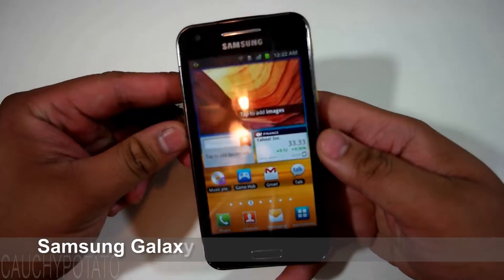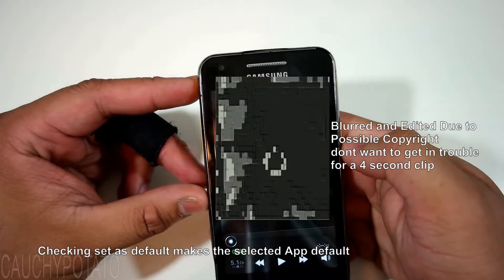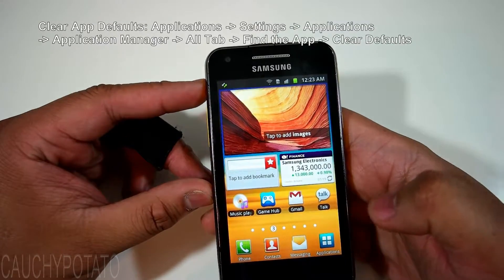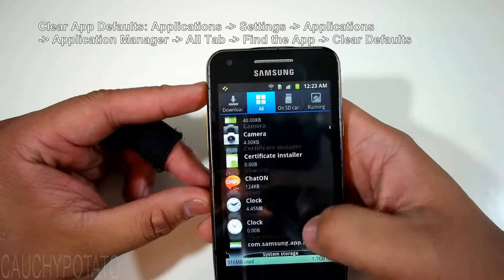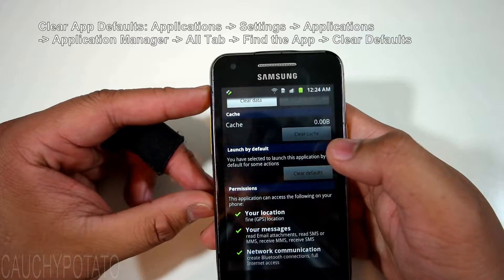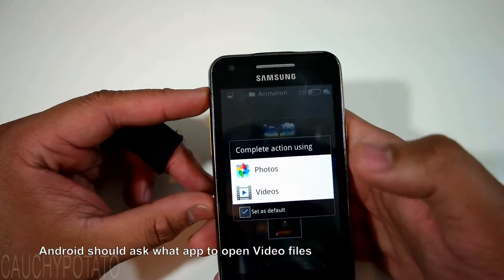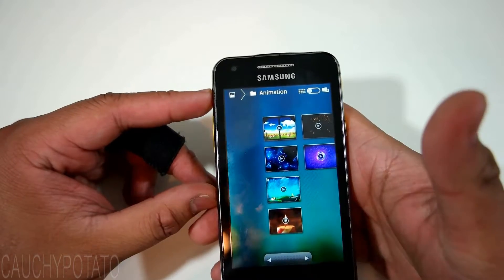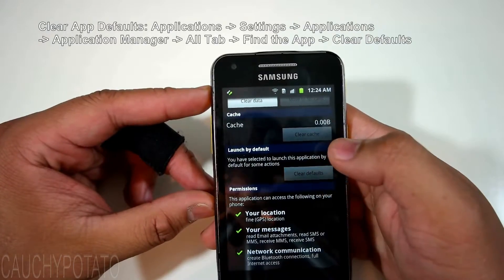How To Clear Default Apps on Samsung Galaxy Beam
Video to show how to clear application defaults on the Samsung Galaxy Beam. A simple process but there are still a few that dont know. This video is for them.

In general resetting defaults goes as:

Settings
Applications
Find the current default app opening a file type you want to reset Clear Defaults